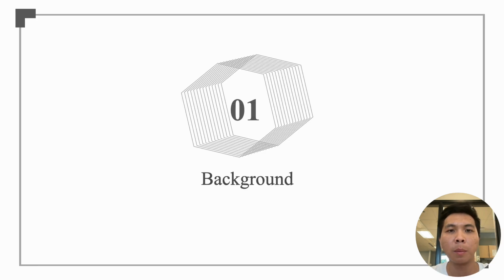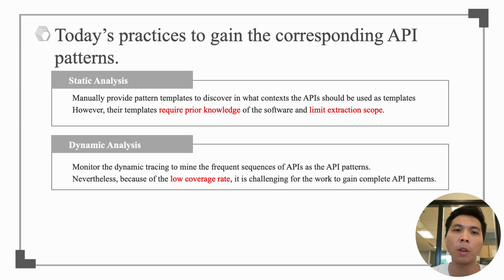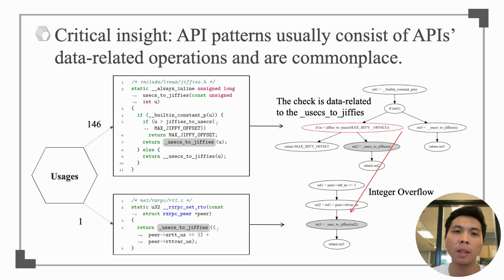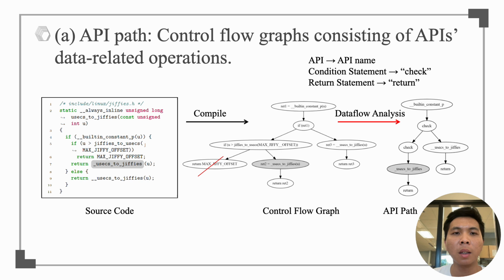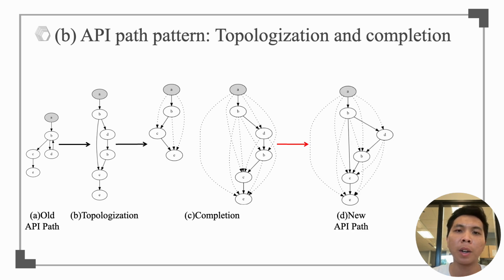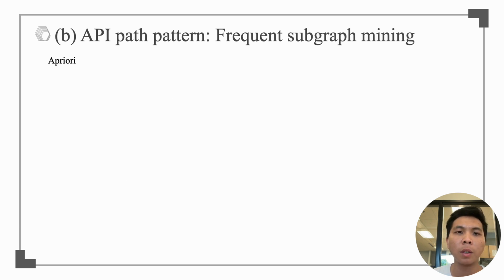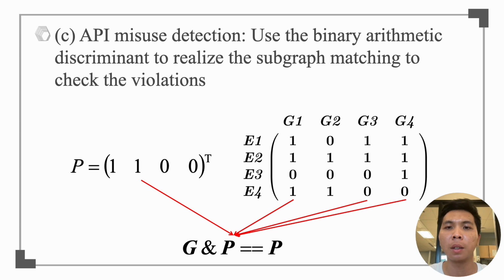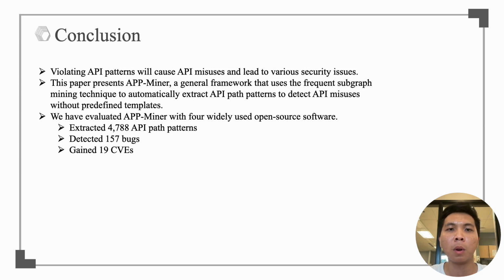153 APP Miner Detecting API Misuses via Automatically Mining API Path Patterns Jiasheng Jiang